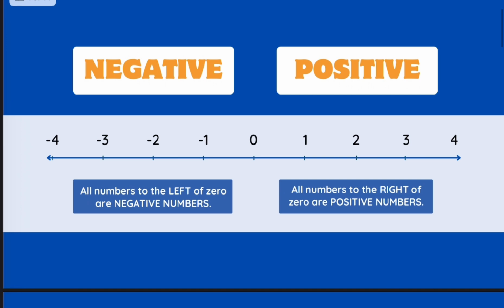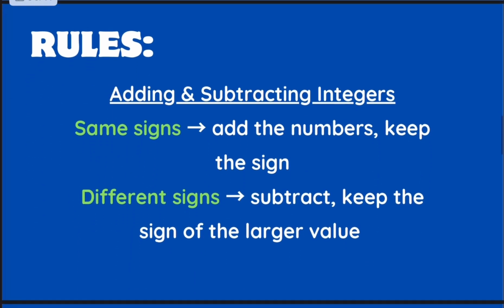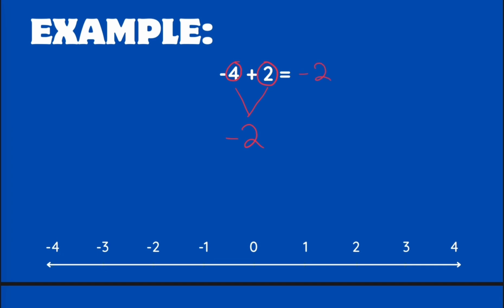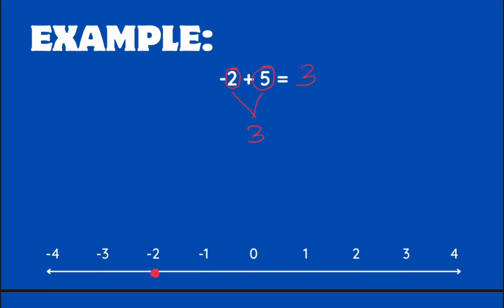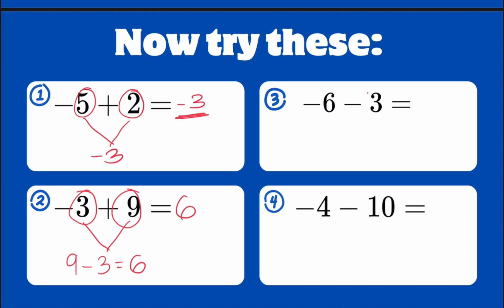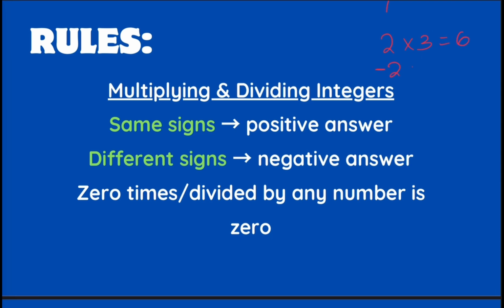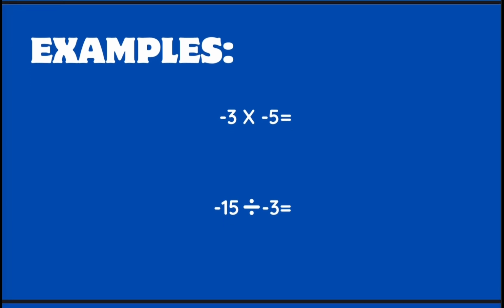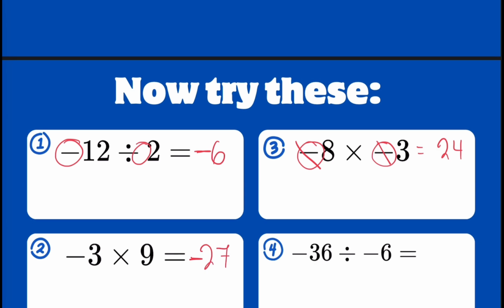Understanding Integers: Positive & Negative Numbers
In this video, we break down integers—positive and negative numbers—and how to work with them through addition, subtraction, multiplication, and division.

Instead of just memorizing rules, we’ll focus on why those rules make sense. We’ll use number lines, patterns, and real examples to help you understand what’s actually happening when you combine or compare positive and negative numbers.

This video is perfect if you’re:
Learning integers for the first time
Reviewing for a quiz or test
Needing a refresher beyond the classroom

By the end, you should feel more confident knowing when to apply each rule—and why it works!